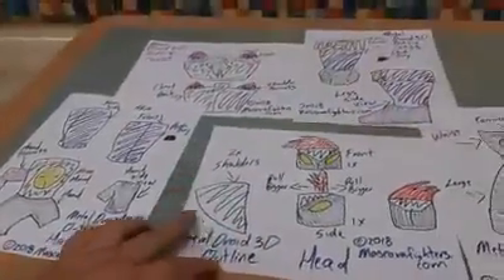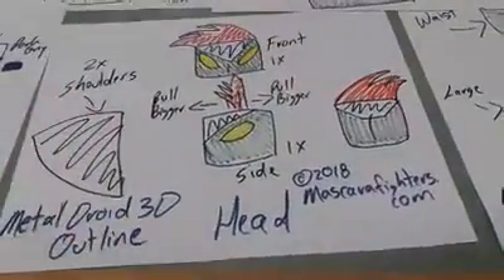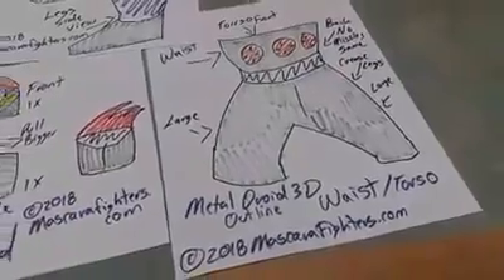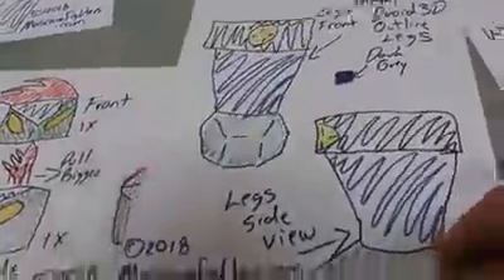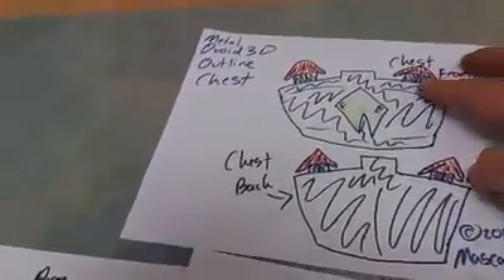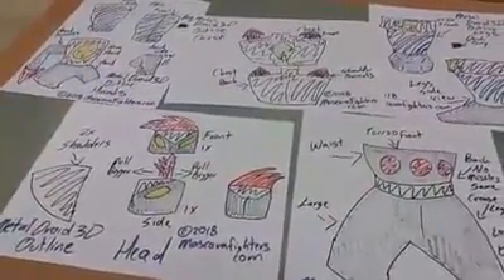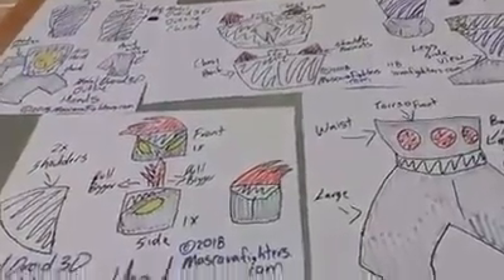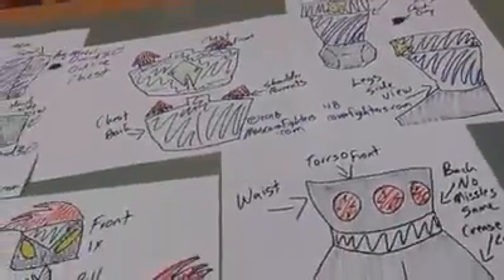Mascara Fighters worktable8 Jan.3.18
New worktable video featuring Metal Droid 3d outline.